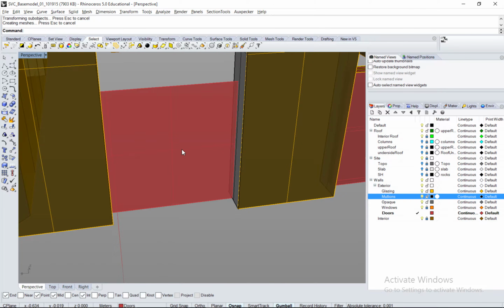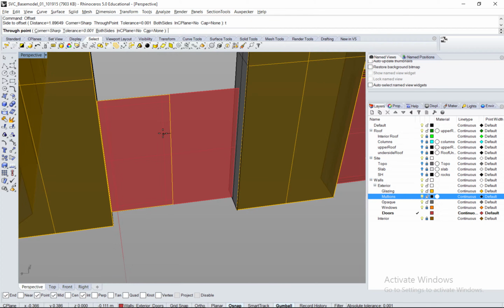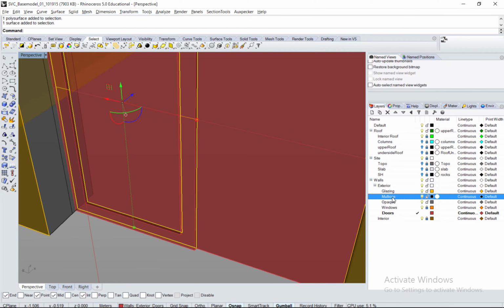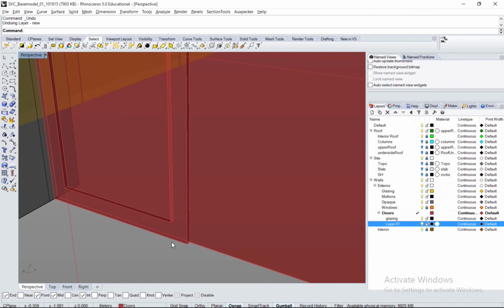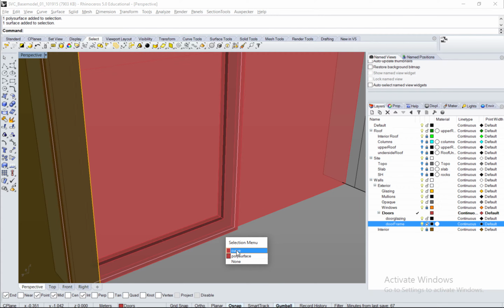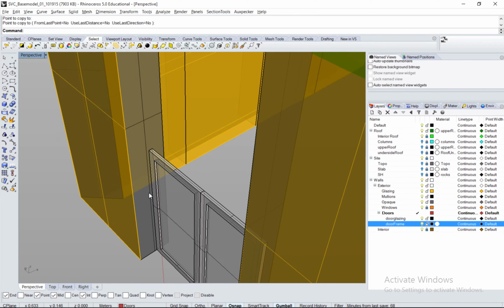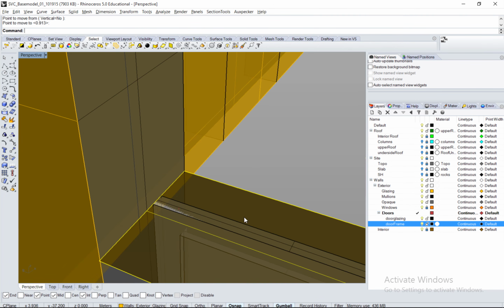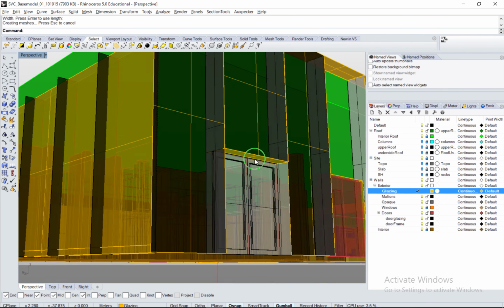Rhino Make more detailed Doors